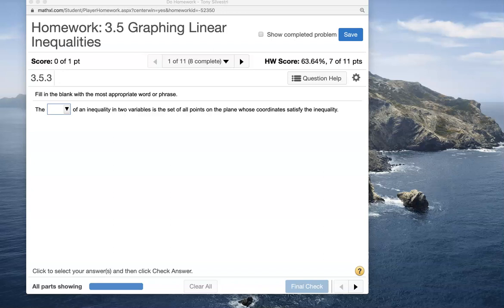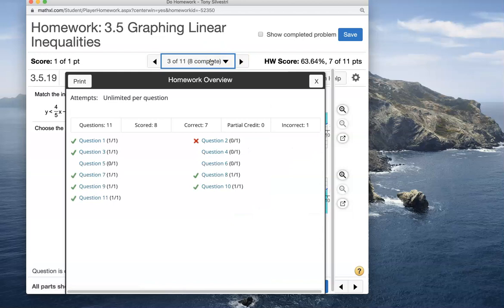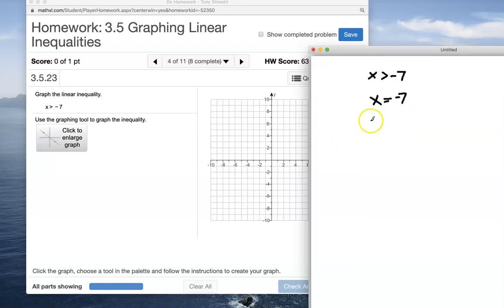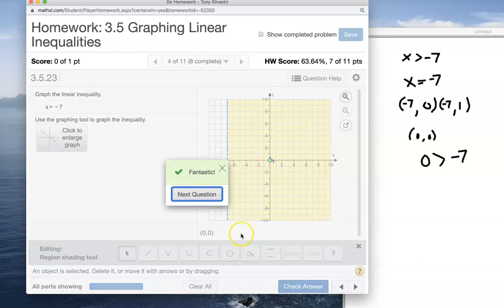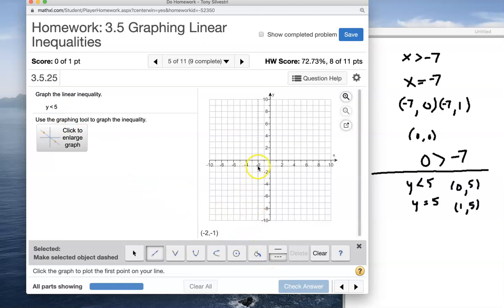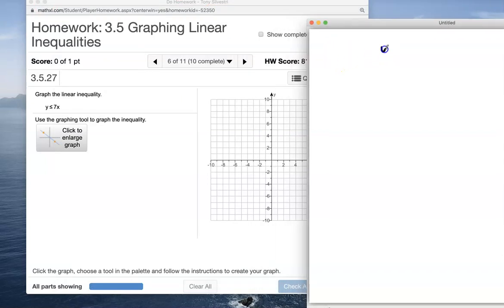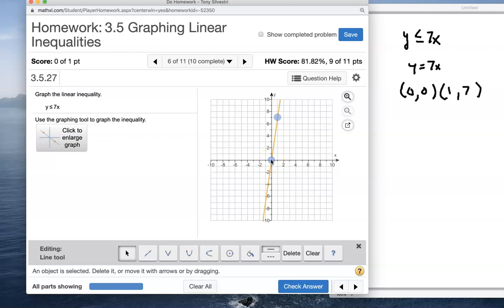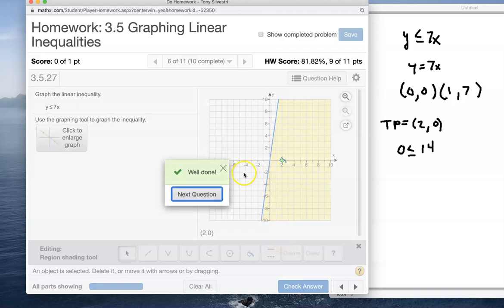Algebra 1- Section - 3.5 - Graphing Linear Inequalities (Part 2 of 2)